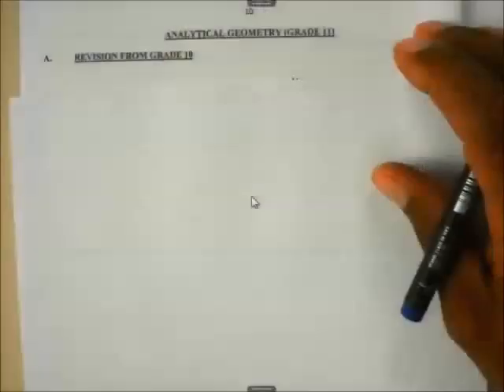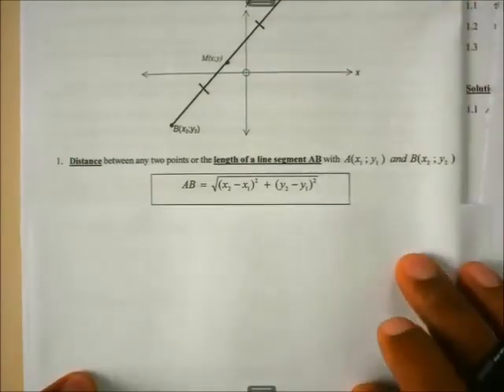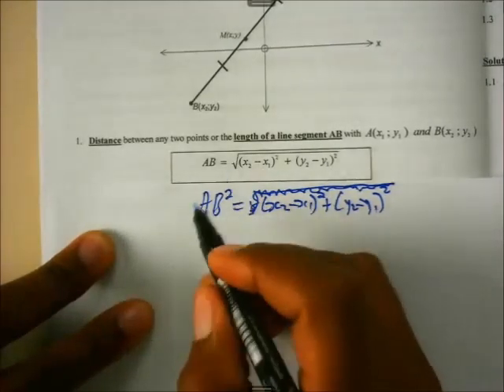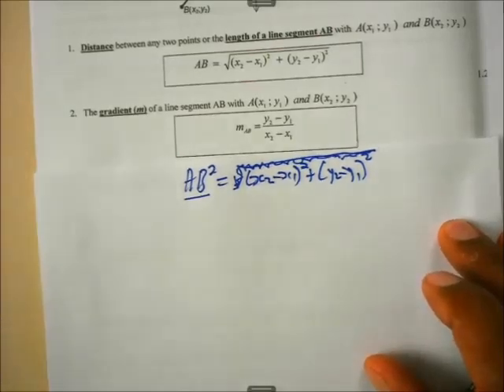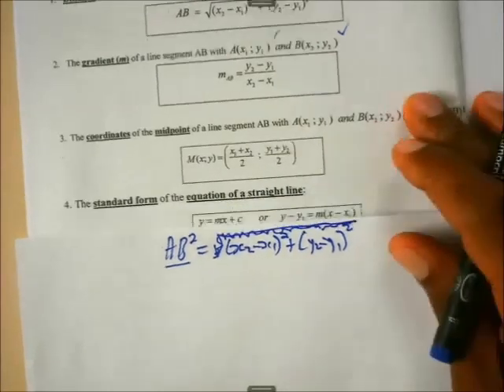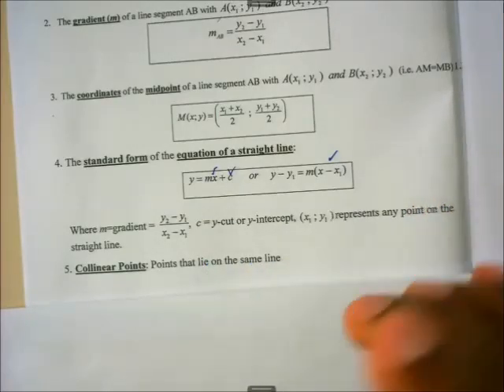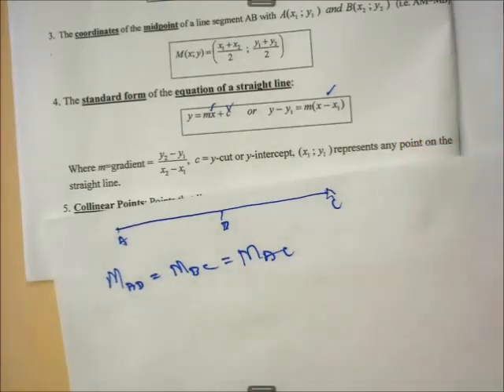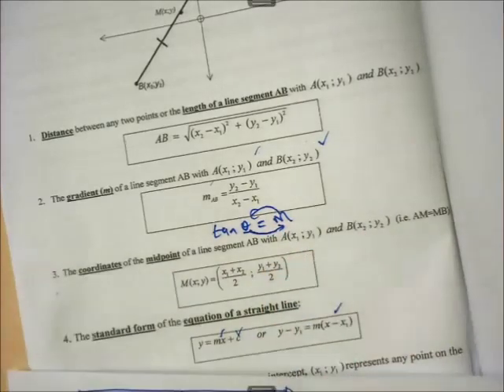Dept of Basic Education ZA - GRADE 12 - 1W Maths Analytical Geometry 101